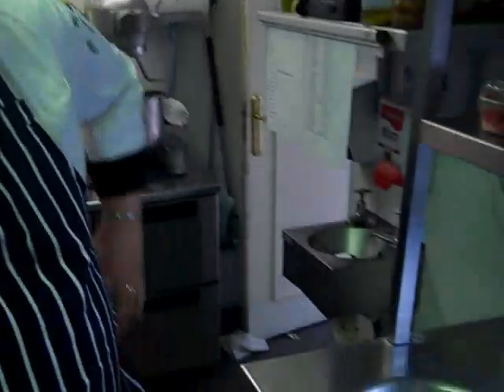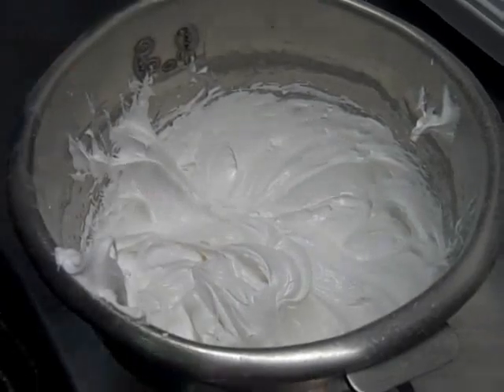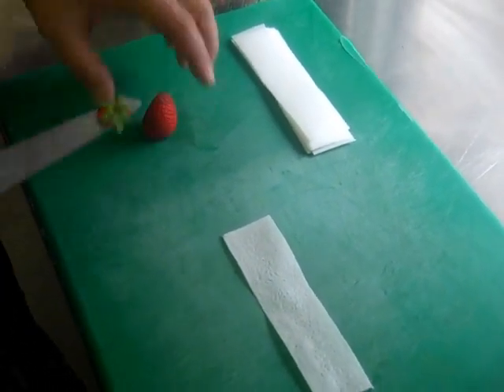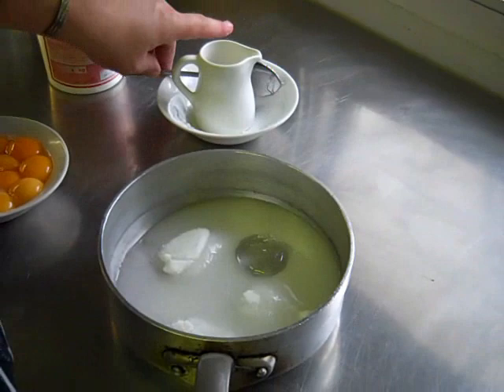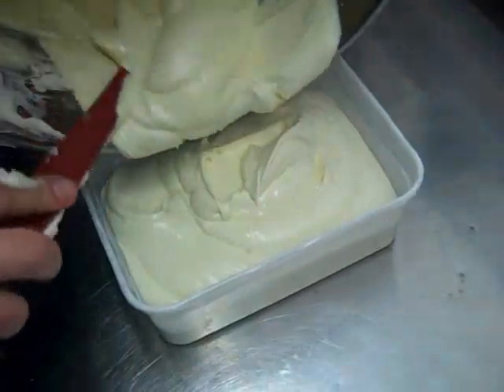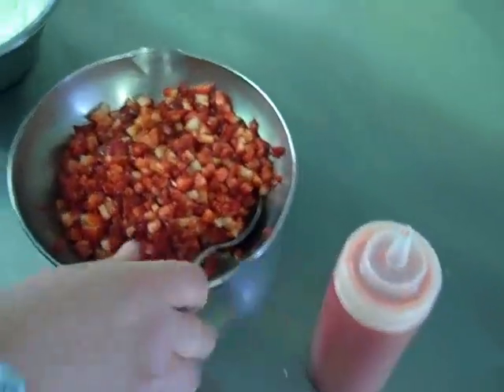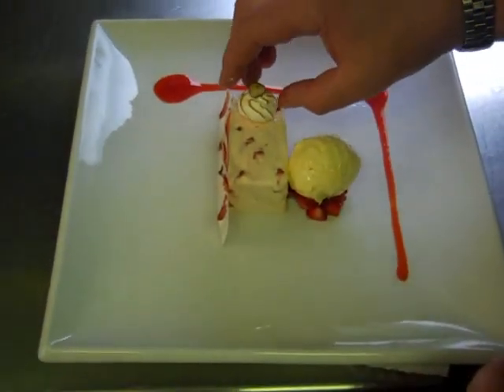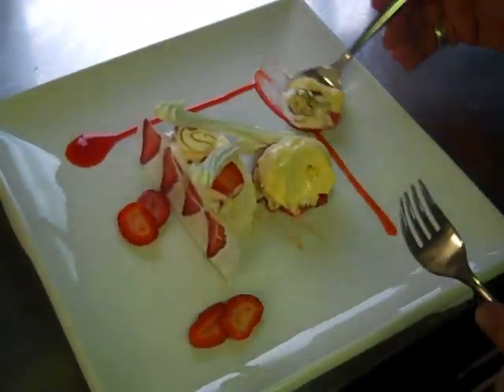How to make Pavlova @ Queens Court Hotel, Exeter